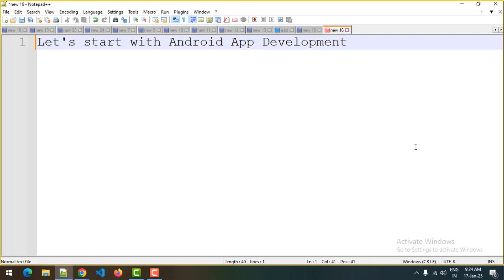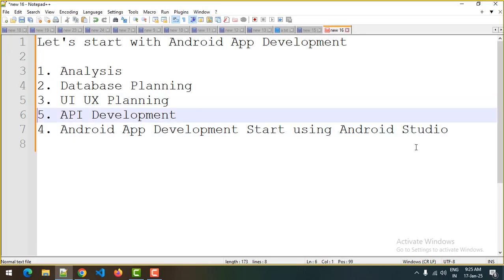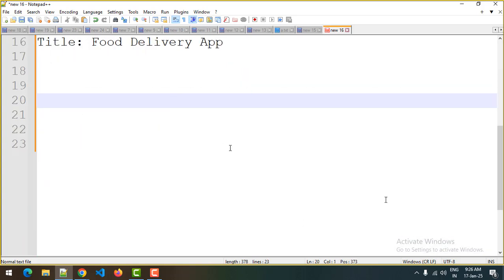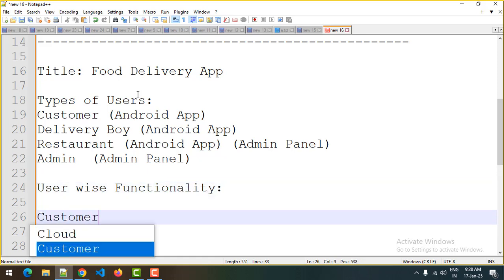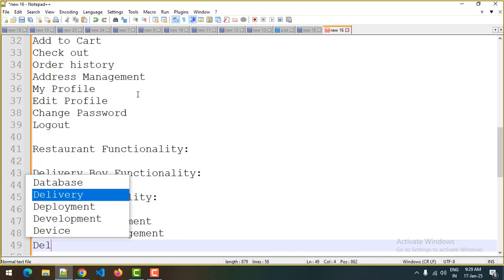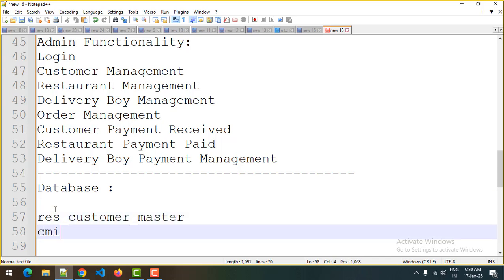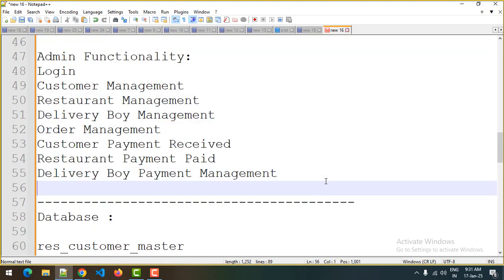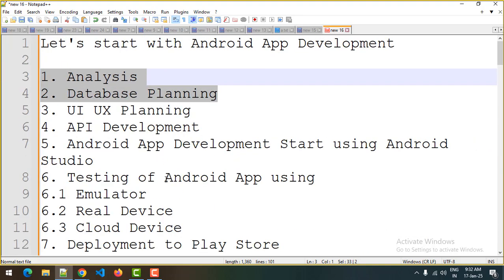App Analysis | Database Planning | Android App Development Internship in Vadodara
In this video, we dive into the process of App Analysis, Database Planning, and Android App Development. Whether you’re just starting out or looking to enhance your skills, this internship-based session in Vadodara provides insights on developing efficient mobile apps and planning databases for seamless user experiences. Learn the key steps involved in planning a successful app development project, from initial analysis to creating a robust database for your Android application.

If you are passionate about Android app development and want to build practical experience, this video is for you!

📍 Address:
4th Floor-402, Plot No 19, Above Baby Hug, Santi Nagar, Near Prabhat Cross Road, Waghodia Rd, Opp. Cosmos Bank, Vadodara - 390019, Gujarat, India.